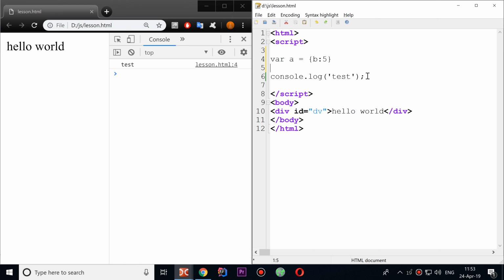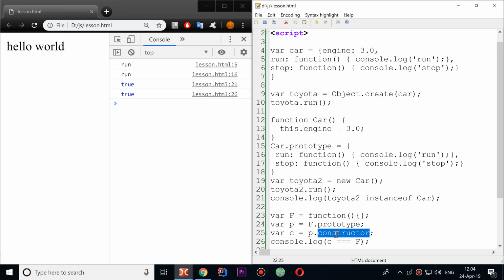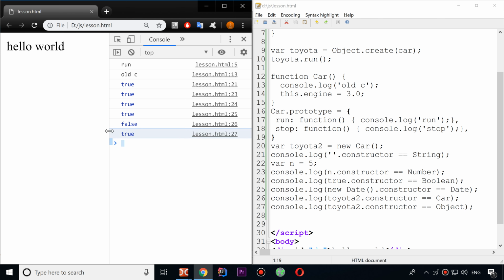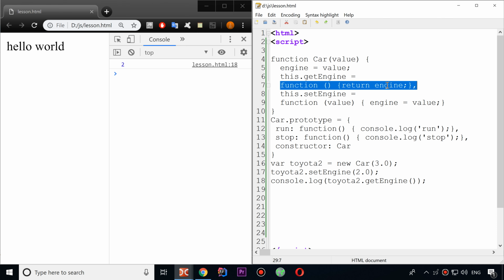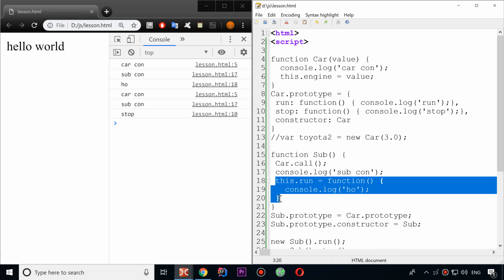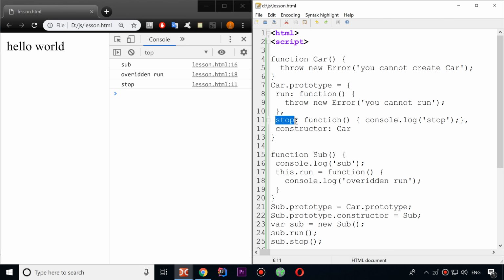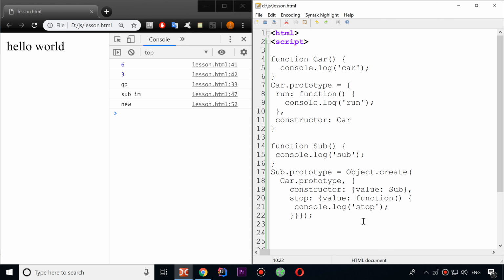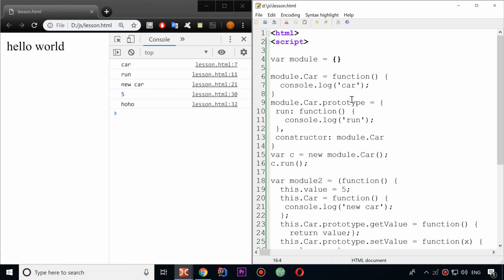JavaScript 9: Classes and object oriented programming